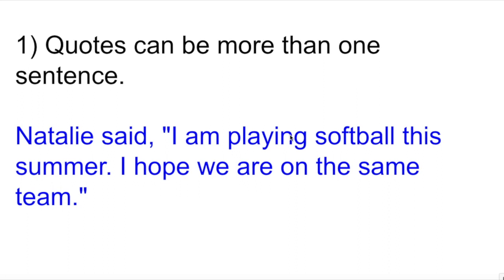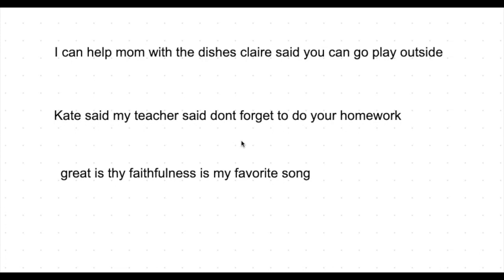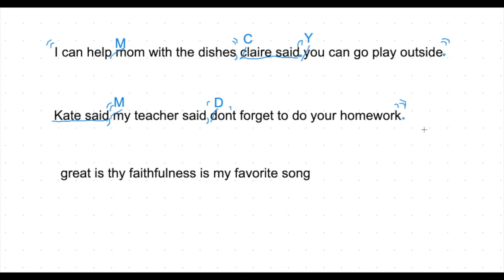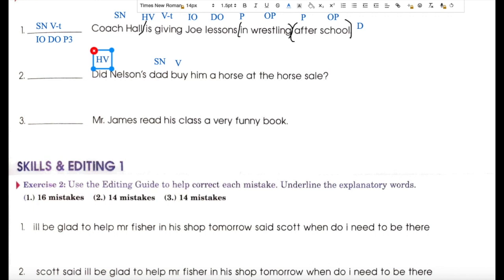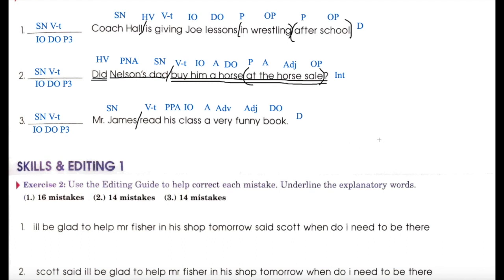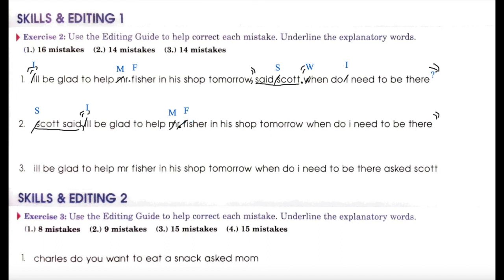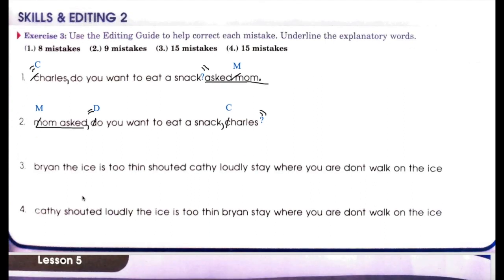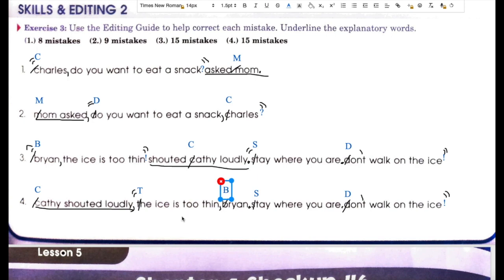Shurley English Lesson 9.4